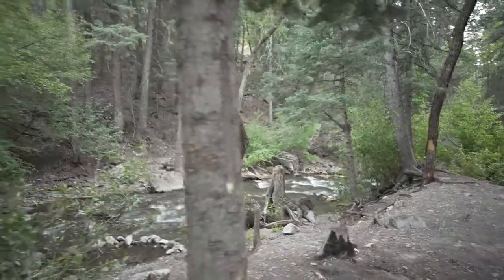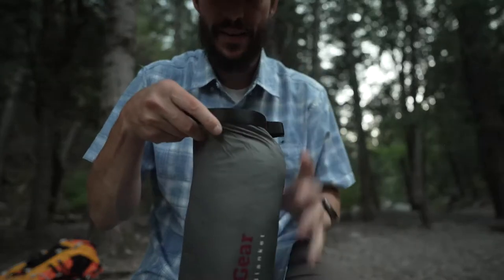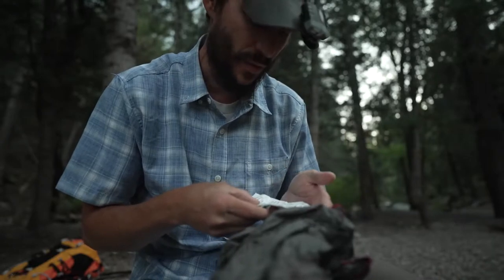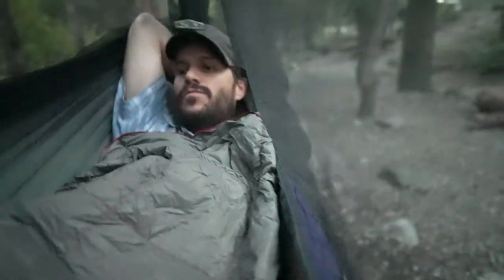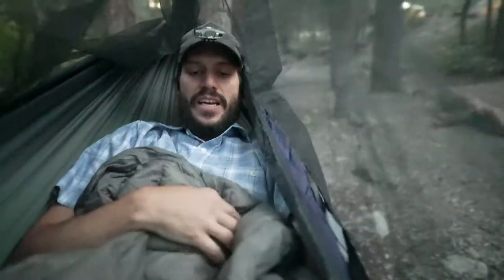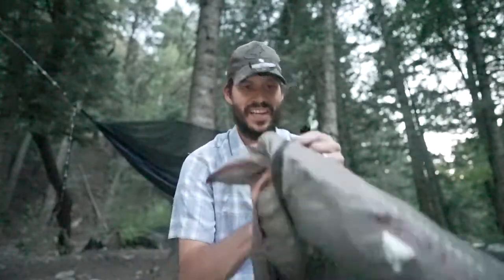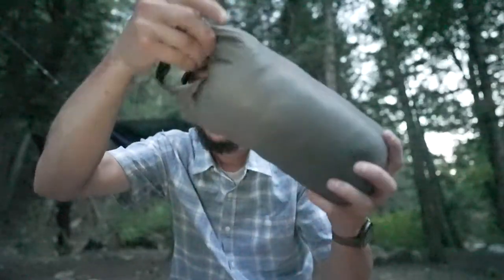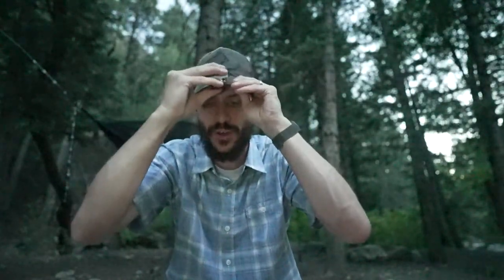Get Out Gear Down Blanket, Perfect for hammocks!! 🏕💤🔥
In this video, I am taking a look at a new piece of gear - a down quilt or blanket. its 650 fill power 80% Down, 20% Feather goose/duck down!

Every morning, i get up at 5:45 and sit in my chair with my work laptop with this quilt to start my day!
This is a very welcome addition to my "go-to" gear item collection!

it's made by a company called "Get out gear" its lightweight and a perfect addition to your winter layering system! It's very easy to put back in the perfect stuff, sack! I am very happy I it